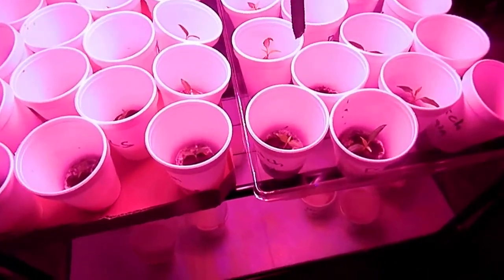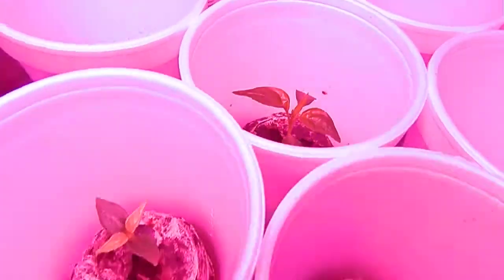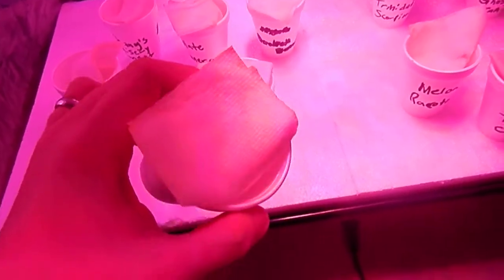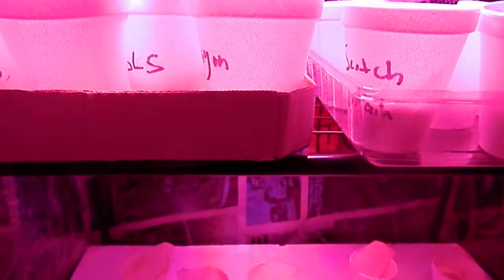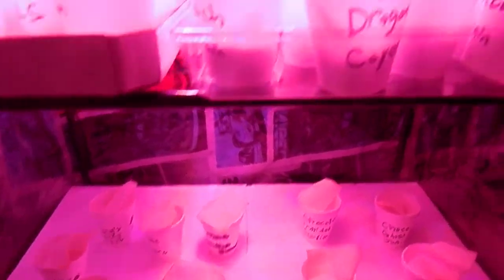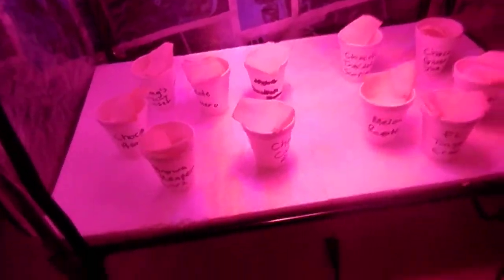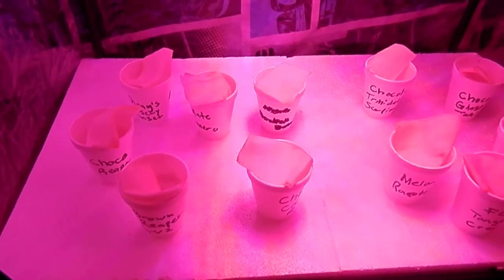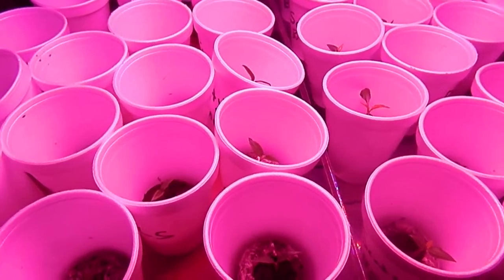2019 Hot Pepper Grow *UPDATE*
2019 Hot Pepper Grow *UPDATE*

My 2019 Pepper Grow, from germination to seed sprouting!

Start Date January 21st